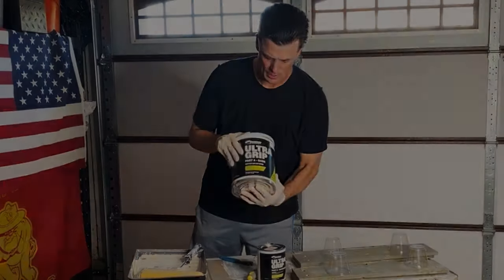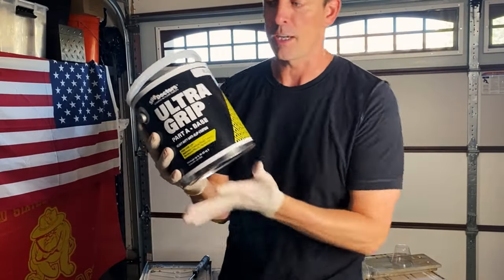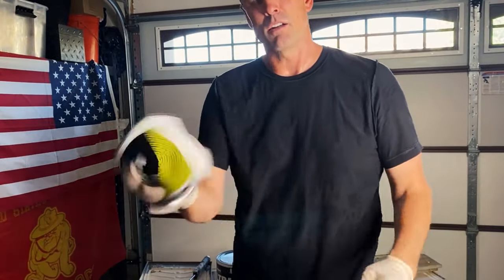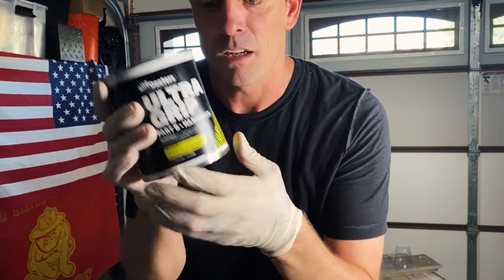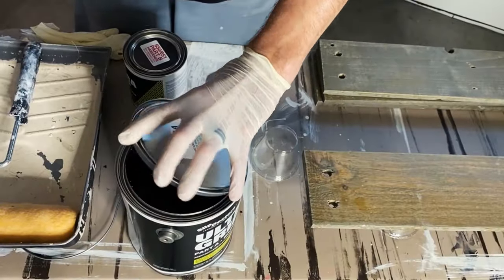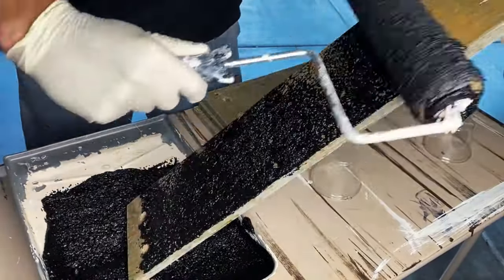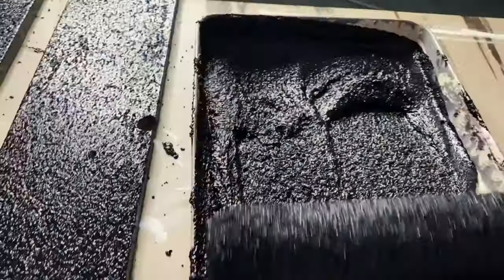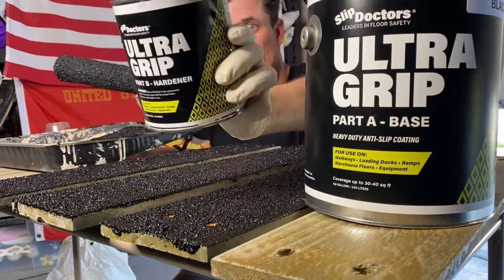Don't Slip Again While Wearing Wet Shoes! Slip-Proofing Your Floor with Ultra Grip Epoxy Paint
Welcome to SlipDoctors, the go-to source for safe and effective solutions to slippery surfaces! If you're tired of constantly worrying about slipping and sliding on your wooden dock panels, we've got just the solution for you. Our Ultra Grip two-part epoxy paint is a game-changer when needing to achieving the highest level of traction.

With SlipDoctors Ultra Grip, you can enjoy peace of mind when you step off your boat onto your wooden dock with. The two-part epoxy formula ensures an ultra-high level of grip, even when shoes are wet from water. You'll no longer have to worry about falls and injuries from slippery surfaces.

The best part? Our Ultra Grip two-part epoxy paint is incredibly easy to apply, giving you a seamless and professional finish. Simply follow the instructions included with your kit and enjoy a slip-resistant surface that is guaranteed to last.

At SlipDoctors, we understand the importance of safety when it comes to slippery surfaces. Our Ultra Grip two-part epoxy paint has been thoroughly tested and proven to provide dependable, durable results that will enhance the safety and enjoyment of your wooden dock.